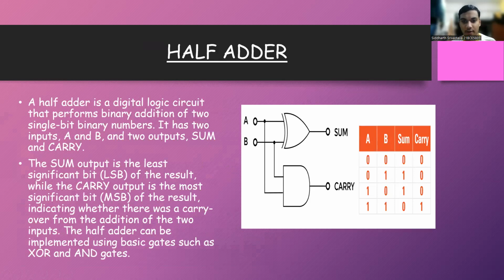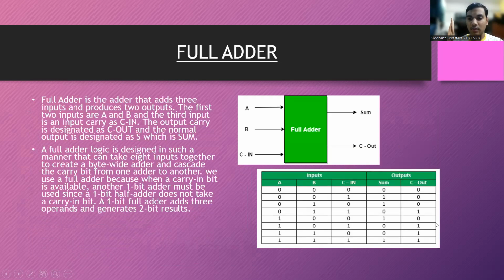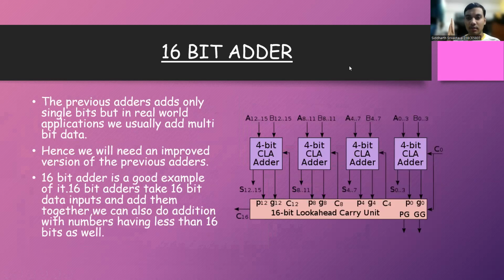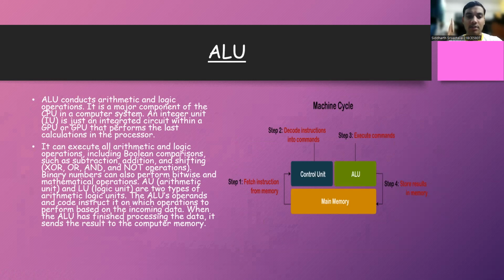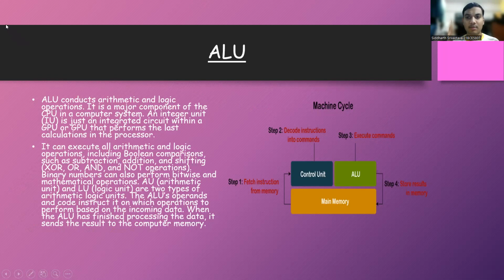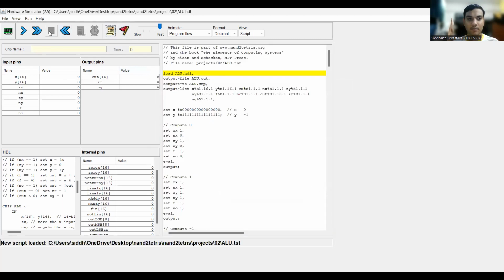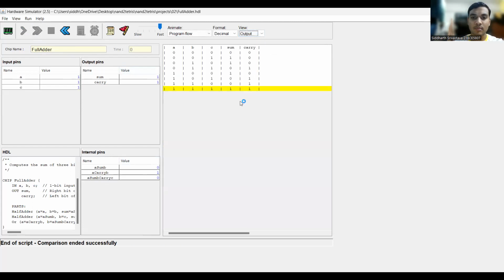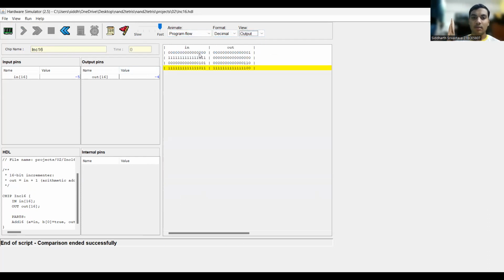21BCE5807 NAND2TETRIS PROJECT 2